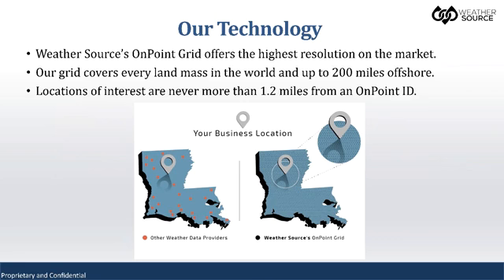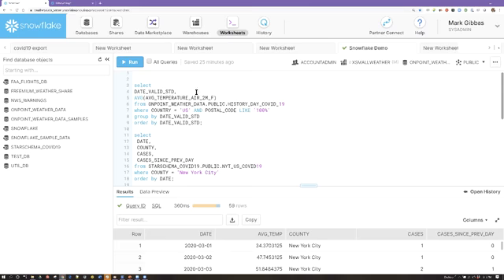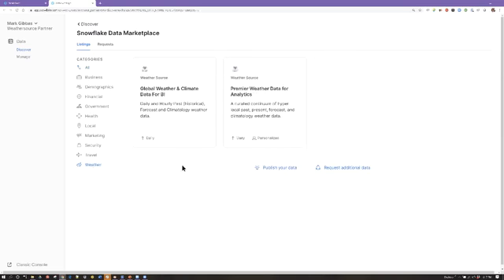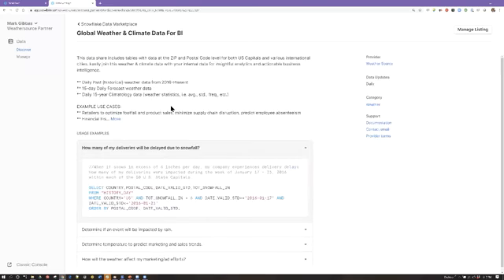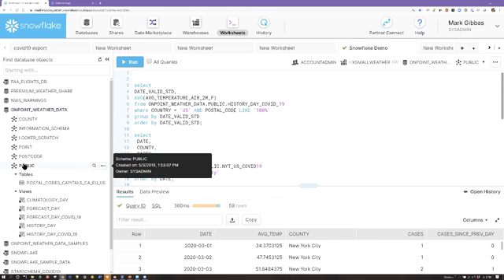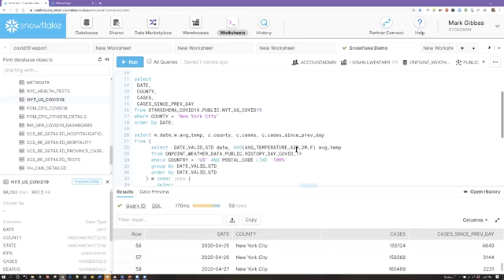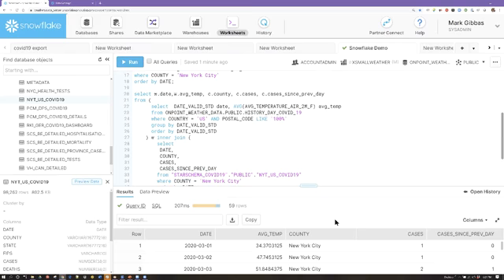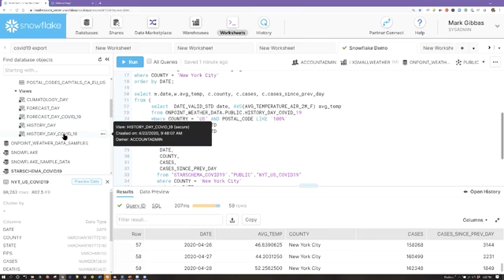Snowflake Data Marketplace and Weather Source featuring Mark Gibbas (Video Interview)